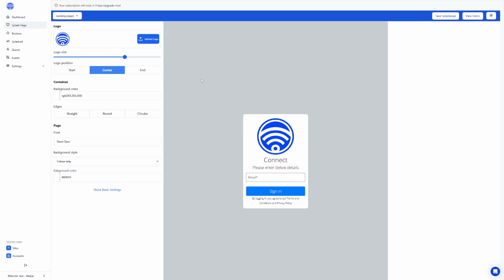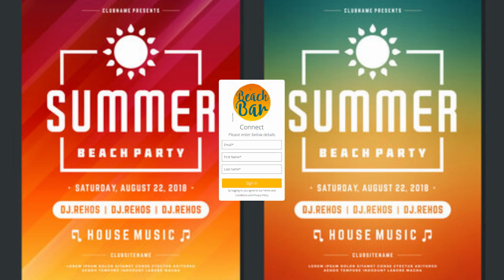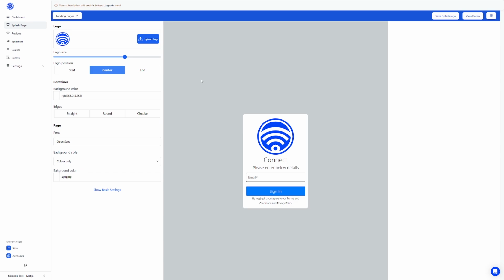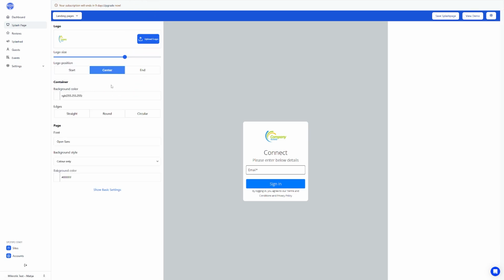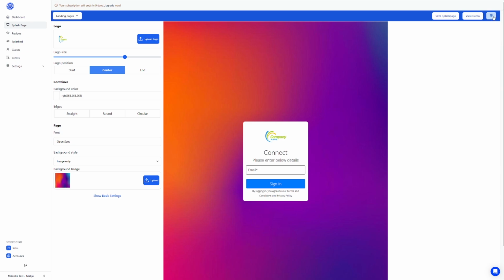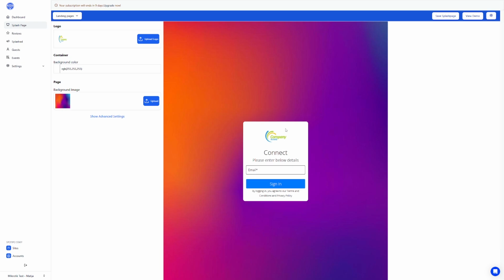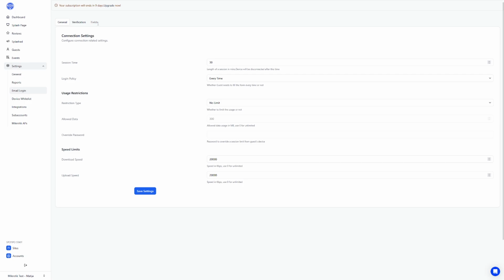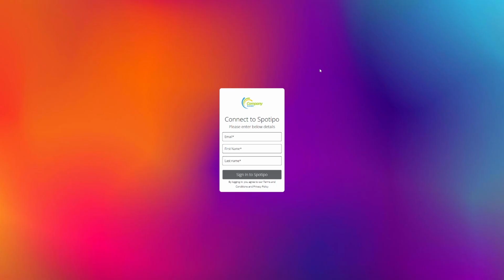How to Customize Spotipo Splash Page - A Walkthrough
Learn how to customize the Spotipo splash page to create a branded WiFi login experience for your guests. In this walkthrough, we’ll show you how to add your logo, change colors and backgrounds, edit text and buttons, and set up redirects for a professional captive portal. Perfect for cafés, hotels, co-working spaces, or any business offering guest WiFi.